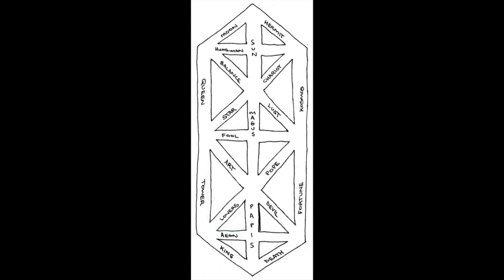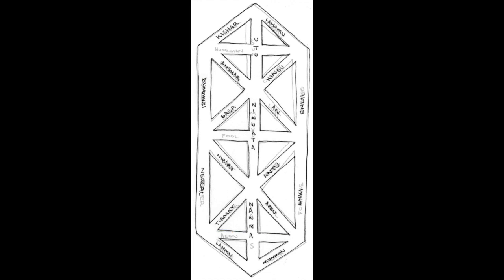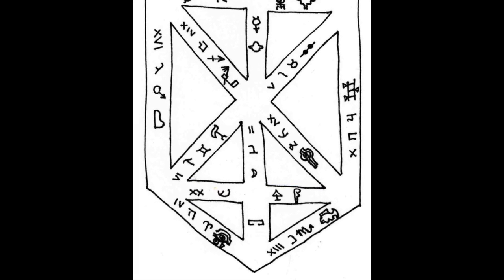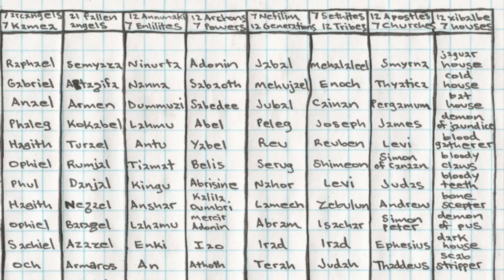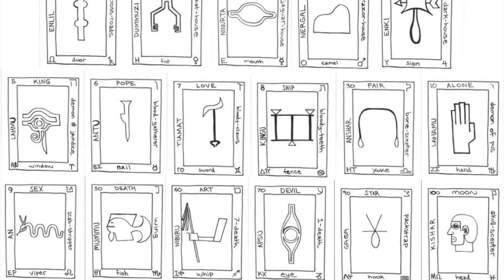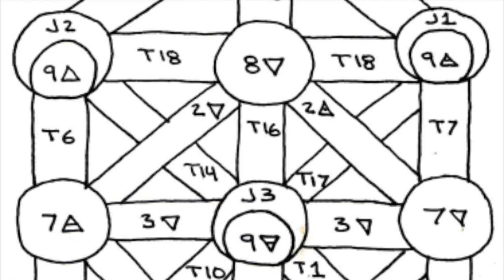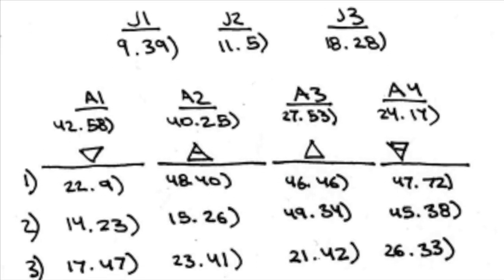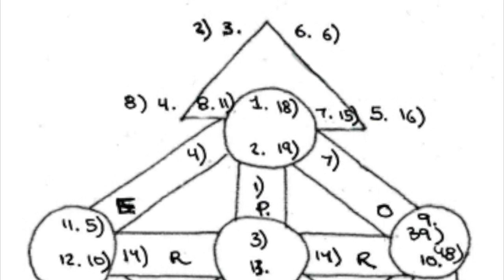QBLH 008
session 008